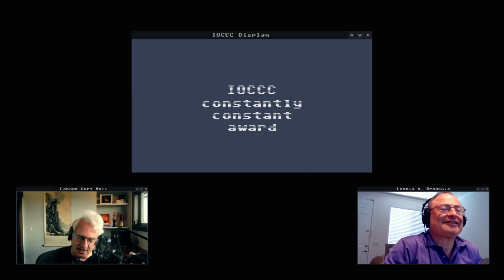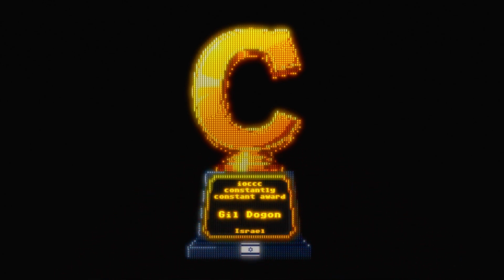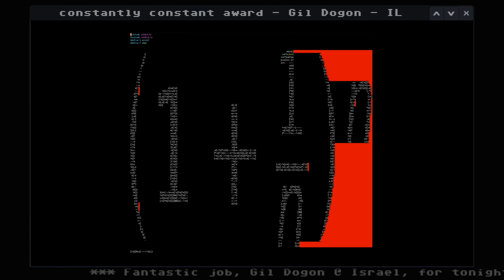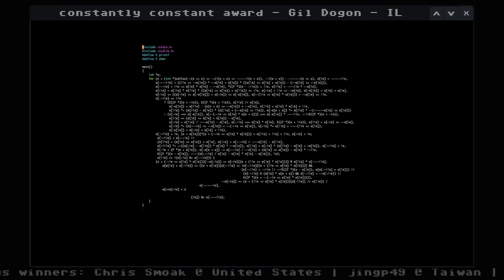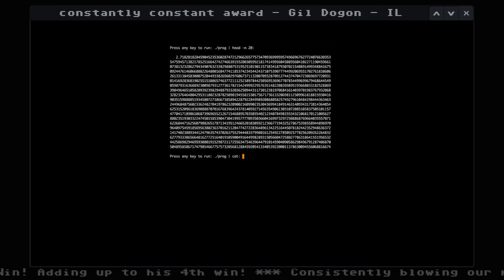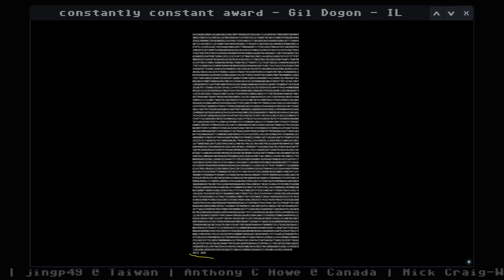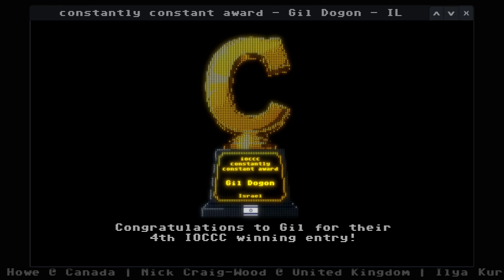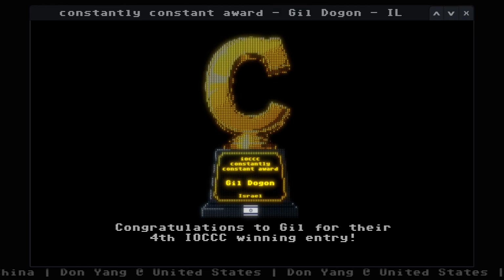IOCCC29 - 2025/dogon - Consistently constant award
2025/dogon - Consistently constant award - Prints e

The 41st Anniversary International Obfuscated C Code Contest is here,

to us.